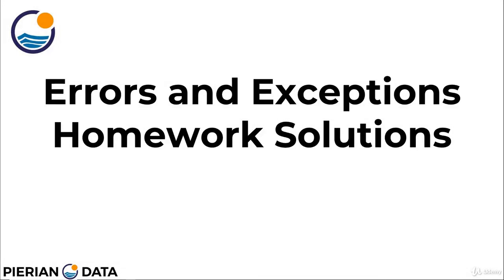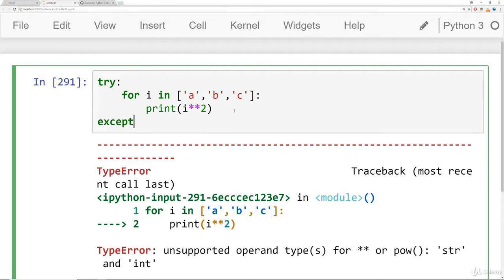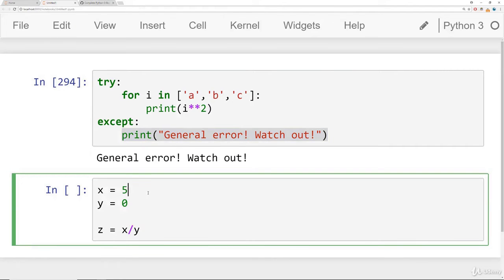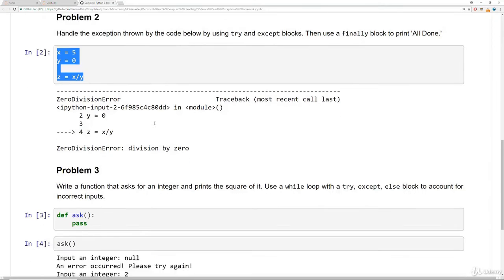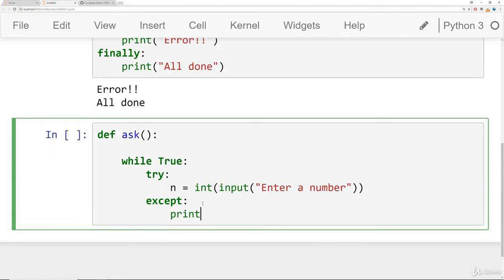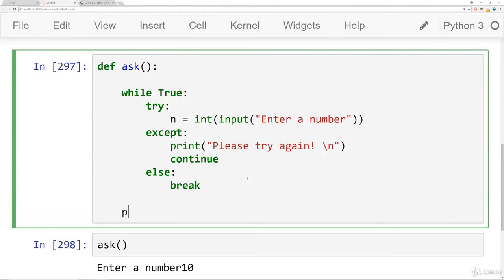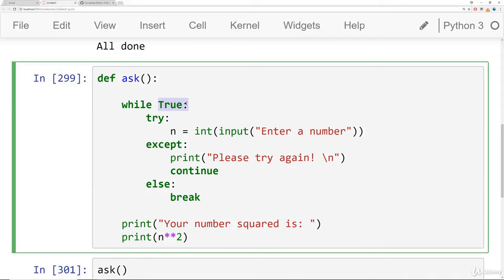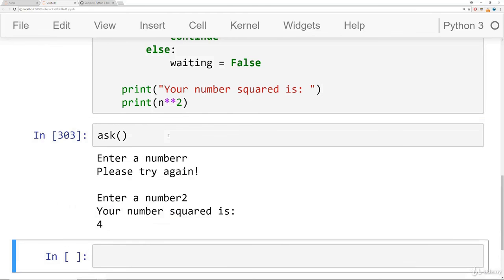Errors and Exception Homework Solutions in Pthyon Part-61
Errors and Exception Homework    Solutions in Pthyon...

python tutorial
python
learn python
python for beginners
python programming
python tutorial for beginners
python coding
python course